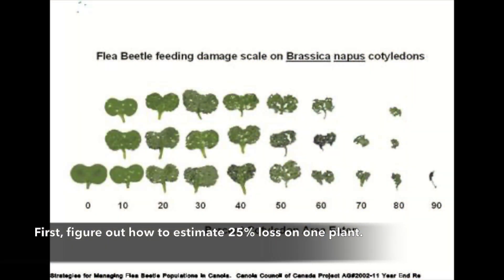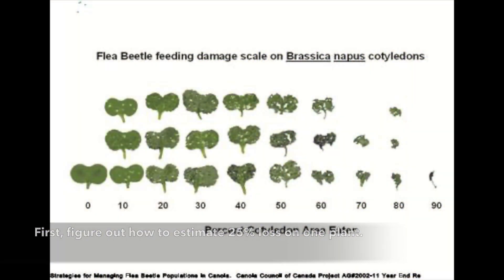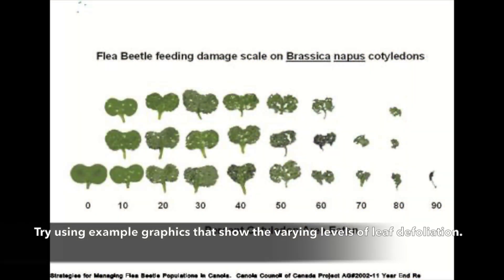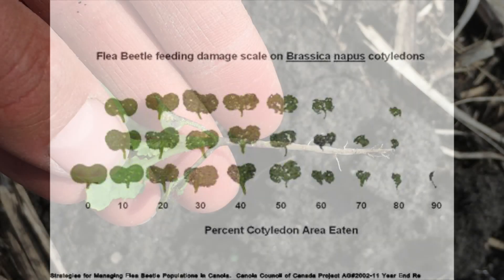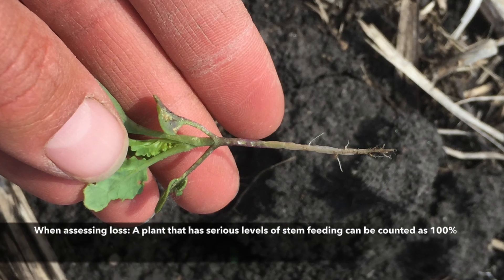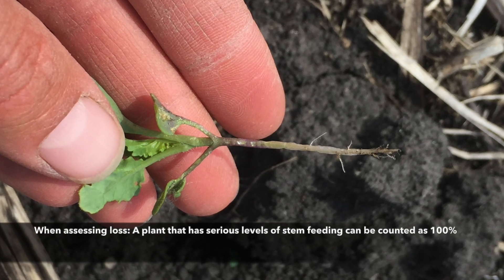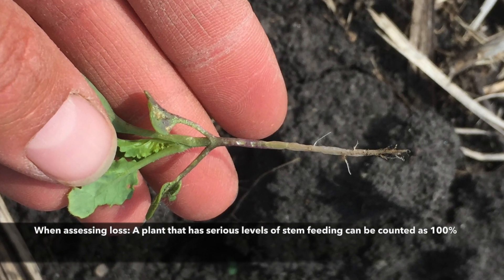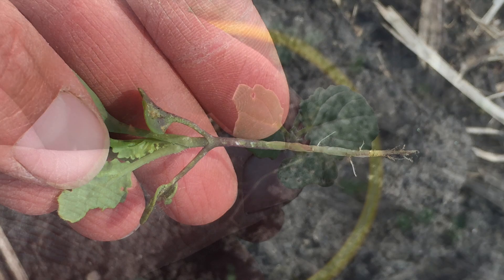Canola Watch: Assessing leaf defoliation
Flea beetles damage can quickly become an issue. CCC agronomy specialist, Keith Gabert provides tips to help determine if a canola field is nearing the action threshold of 25% leaf area defoliation.